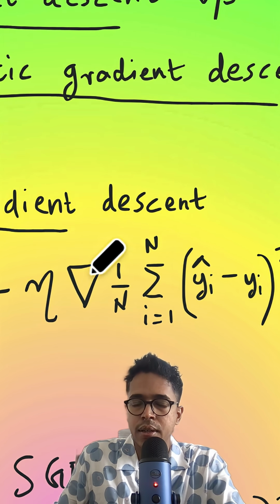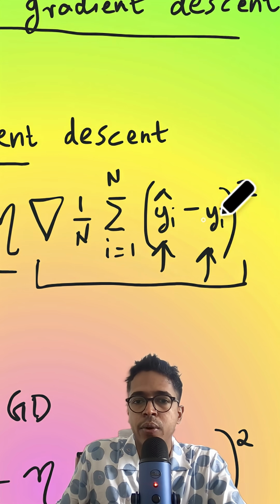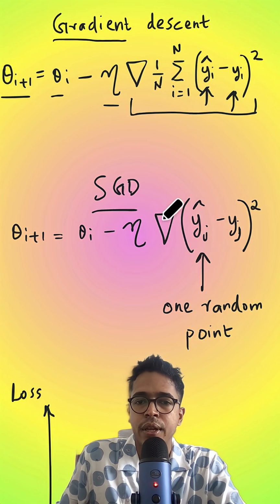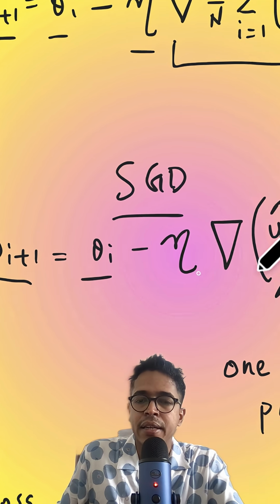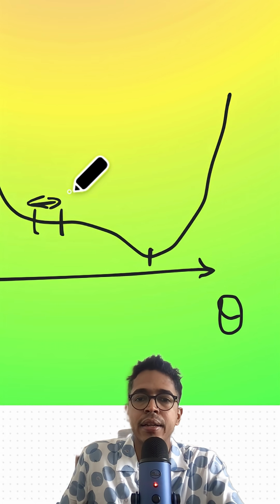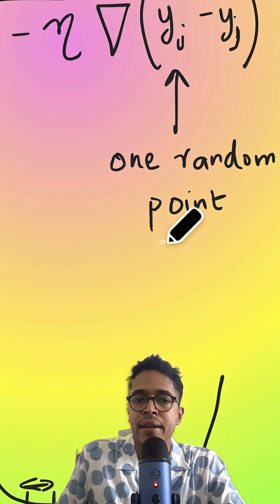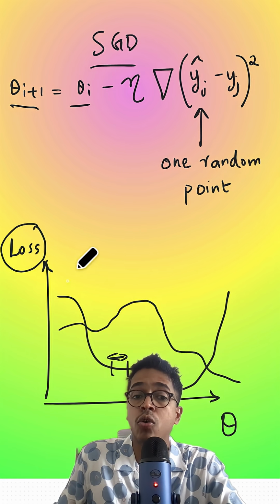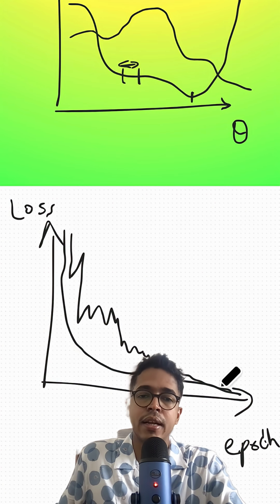Gradient descent v:s stochastic gradient descent SGD